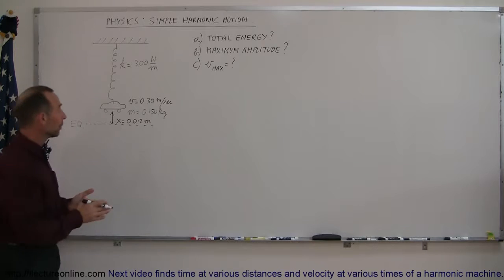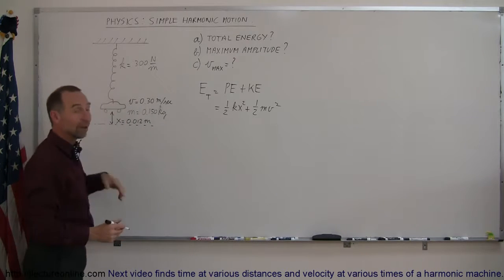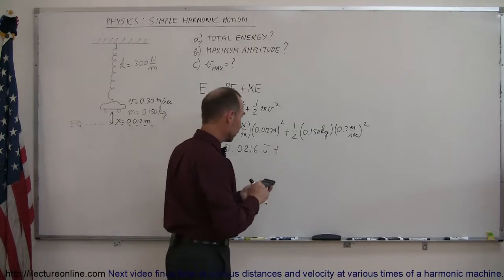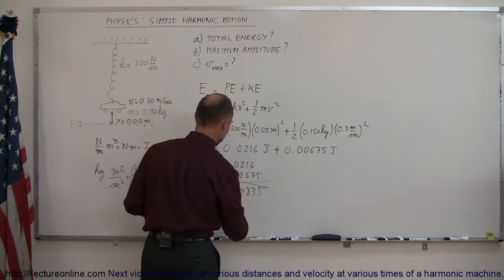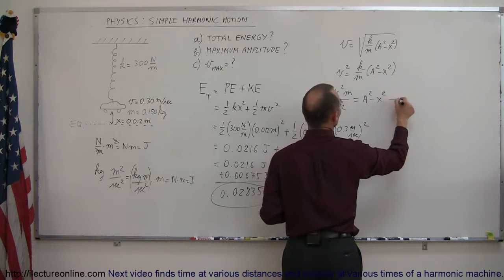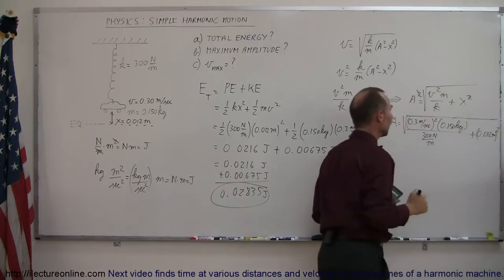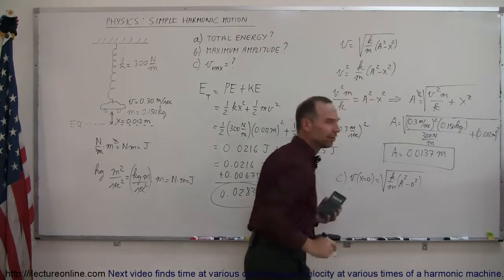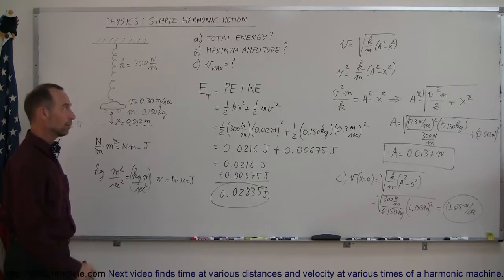Physics Mechanics Simple Harmonic Motion 4 of 5 Toy Car on Spring